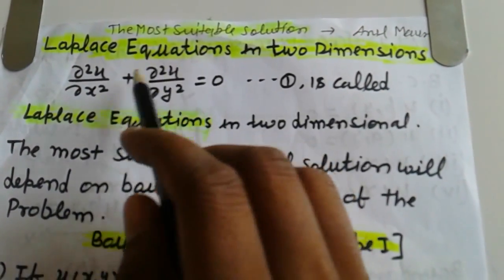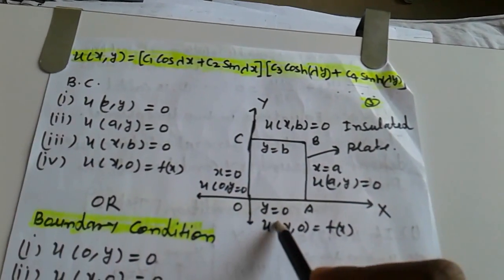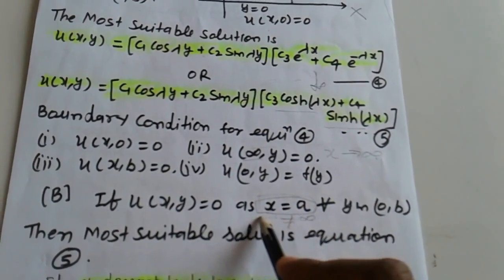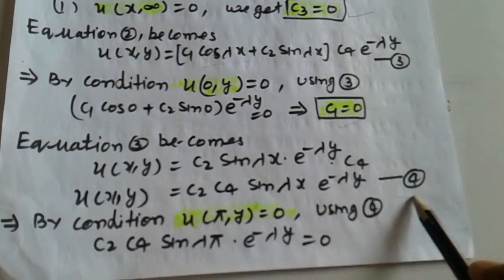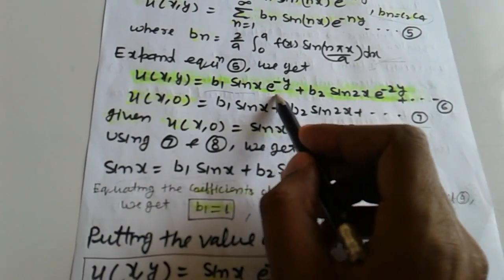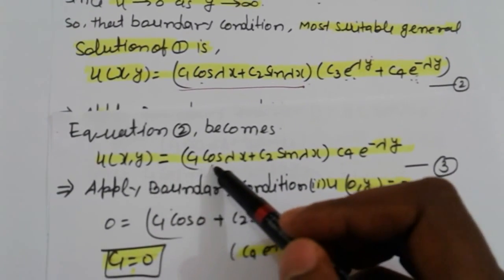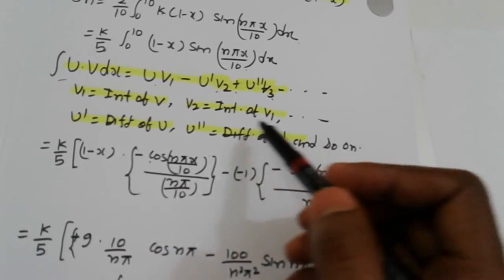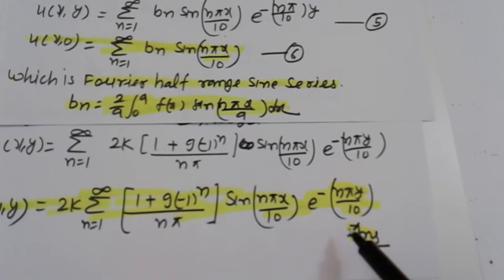LAPLACE PARTIAL DIFFERENTIAL EQUATION -MOST SUITABLE SOLUTION OF LAPLACE PDE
HOW TO SOLVE LAPLACE PARTIAL DIFFERENTIAL EQUATION ,
MOST SUITABLE SOLUTION OF LAPLACE PDE ,
MOST SUITABLE SOLUTION OF LAPLACE  PARTIAL DIFFERENTIAL EQUATION,
SOLUTION OF WAVE EQUATION IN STEADY STATE CONDITION,
LPDE,

TOPIC WISE NOTES LINK
(1) DIFFERNTIAL EQUATION
(2) ABSTRACT AND LINEAR ALGEBRA